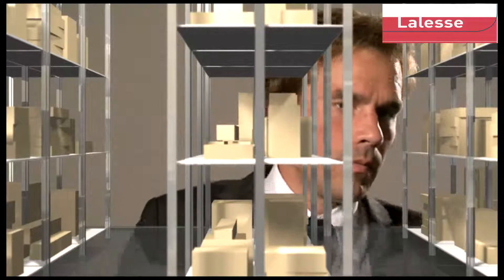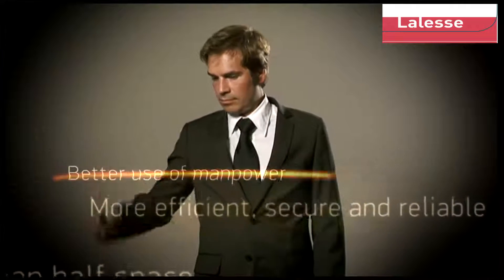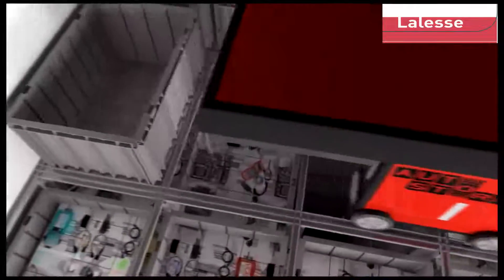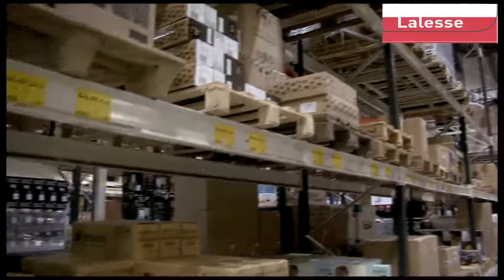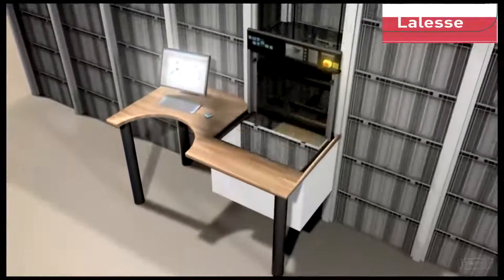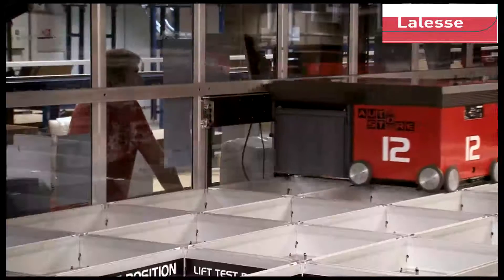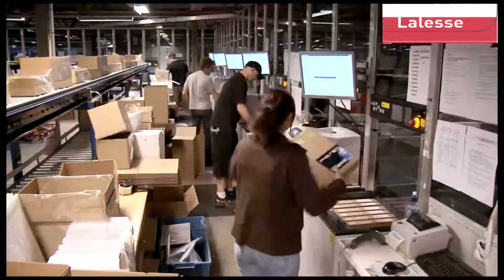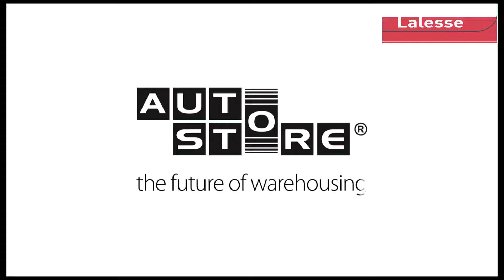Autostore systeem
Uitleg van de werking van het compacte Autostore orderpick en opslag systeem voor kleingoed.
Lalesse Europe is de distributeur voor de Benelux voor dit systeem. Autostore bestaat uit bakken van 600x400x300mm, een grid, robots en pickpoorten. Huidige toepassingen zijn: opslag van kleding, spareparts, electronica, medische producten, cosmetica, non food etc.